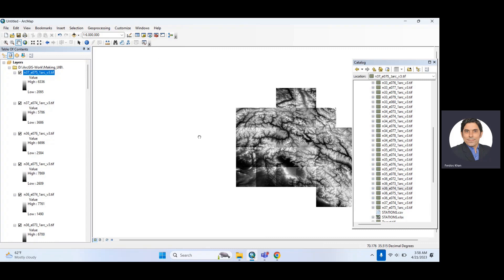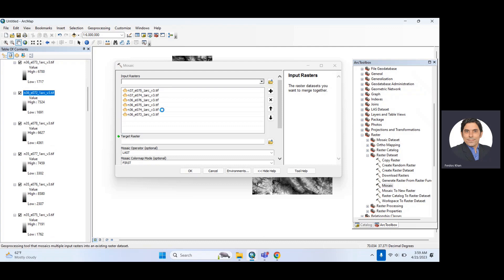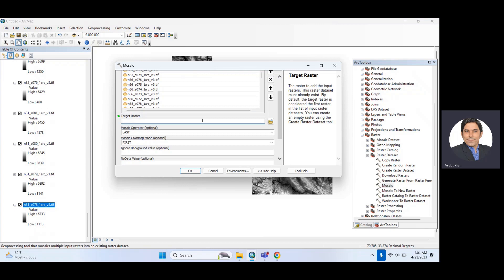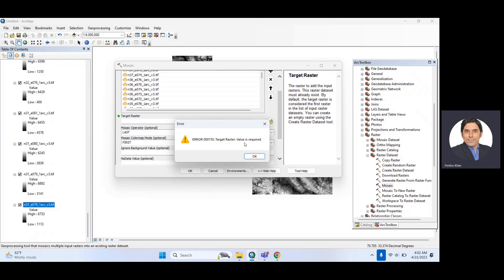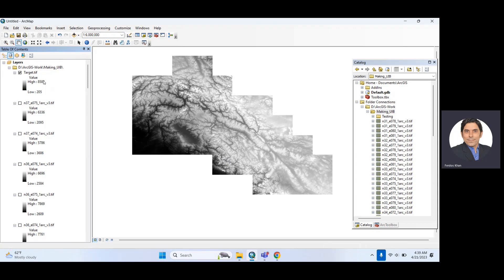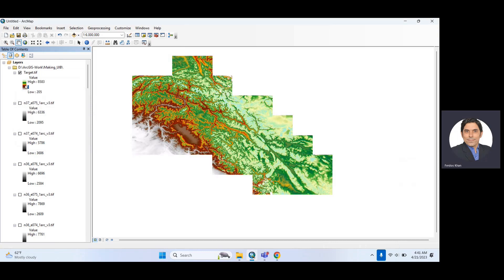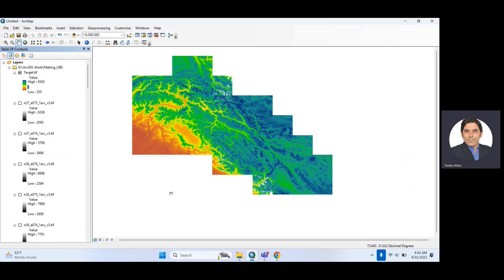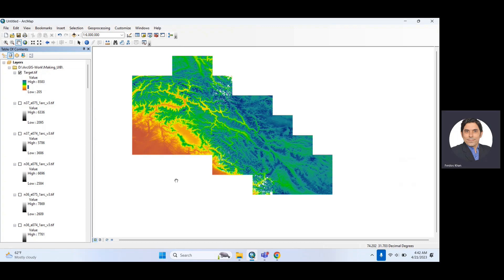Merging or Combining Multiple DEM/Raster Data Files || Mosaic || ArcGIS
This video explain in detail that how we can merge or combine multiple DEM/Raster data files into a single DEM/Raster data file using Mosaic in ArcGIS.